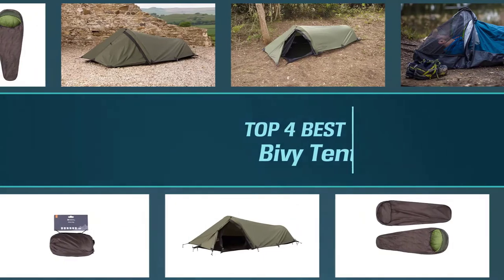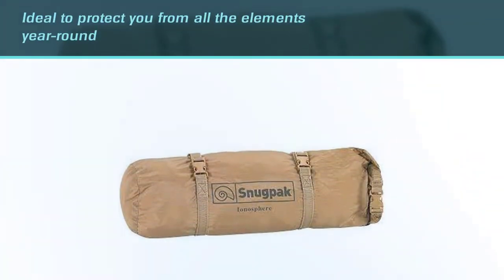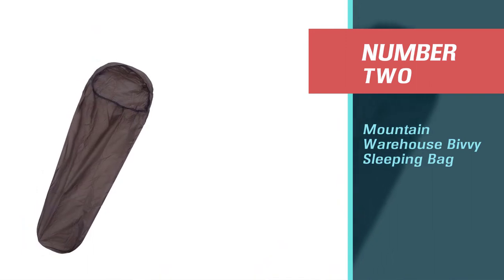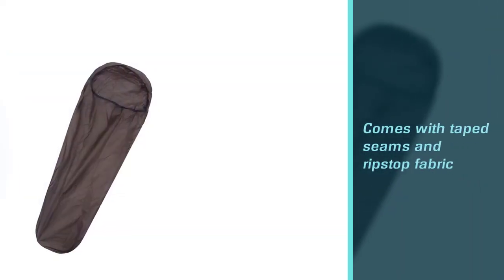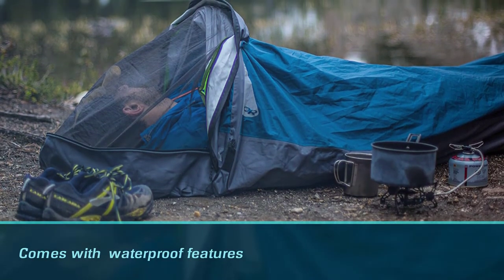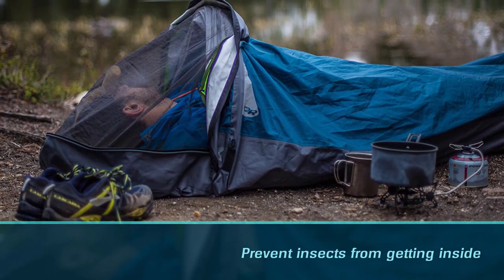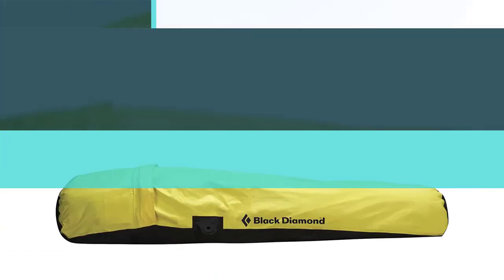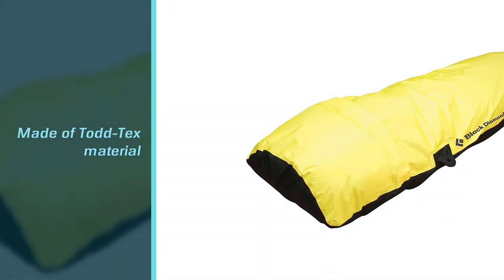Top 5 Best Bivy Tent Review in 2024 [Waterproof Polyester and Nylon Tent]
Best Bivy Tent featured in this Video:
NO. 1. Snugpak Ionosphere 1 Person Tent
NO. 2. Mountain Warehouse Bivvy Sleeping Bag
NO. 3. Outdoor Research Alpine Bivy
NO. 4. Black Diamond Big Wall Hooped Bivy

🕕Timestamps🕕
00:00 - Introduction

00:17 - Snugpak Ionosphere 1 Person Tent
01:05 - Mountain Warehouse Bivvy Sleeping Bag
02:00 - Outdoor Research Alpine Bivy

02:49 - Black Diamond Big Wall Hooped Bivy

🤨 what is bivy tent?
A bivouac shelter is any of a variety of improvised camp site, or shelter that is usually of a temporary nature, used especially by soldiers, or people engaged in backpacking, bikepacking, scouting, or mountain climbing.